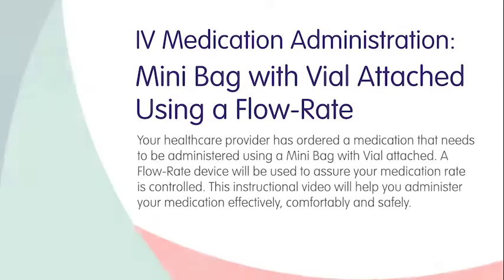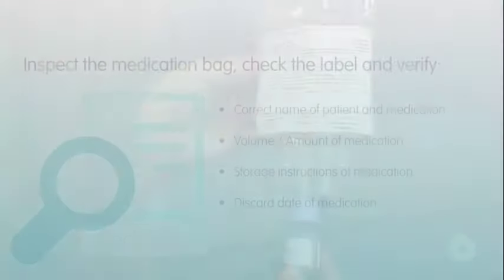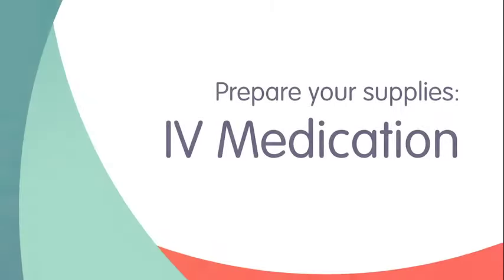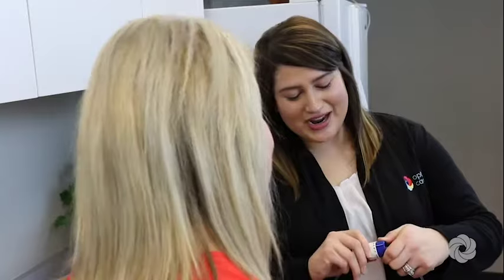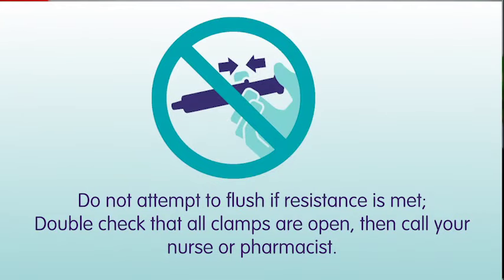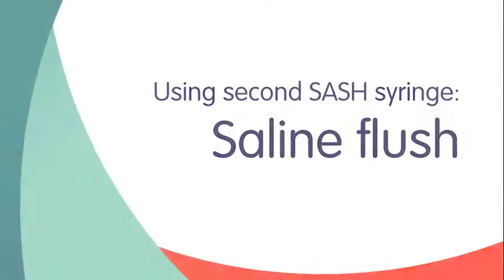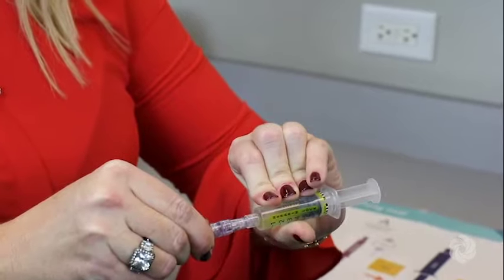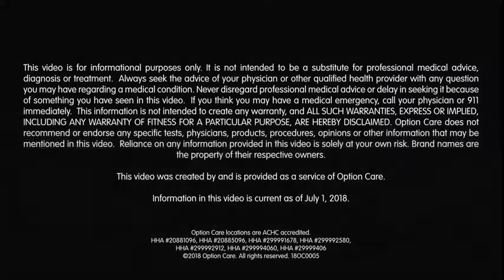IV Medication Administration: Using a Mini Bag with Vial Attached Using a Flow-Rate Controller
Option Care Health's best-in-class patient education ensures you can administer your medication confidently, safely and effectively. This video will help you learn how to administer your medication using a mini bag with a vial attached using a flow-rate controller. This information is not intended to be a substitute for professional advice. Always do what your doctor, nurse or pharmacist recommends.

Should you have any additional therapy or resource-related questions, please contact one of our specialists at or reach out to your local care management center.